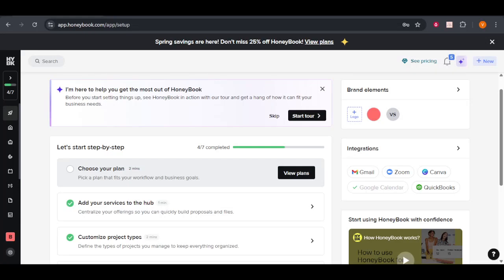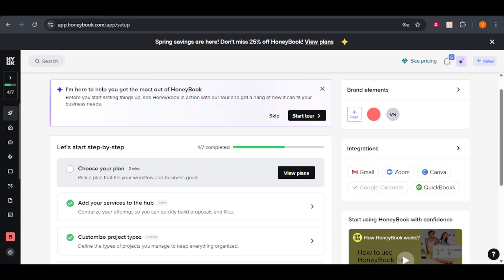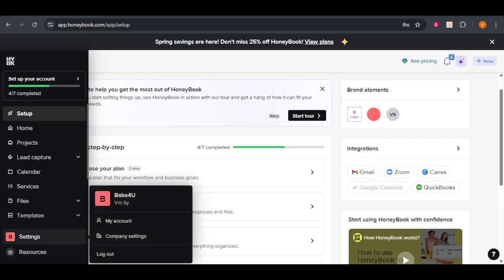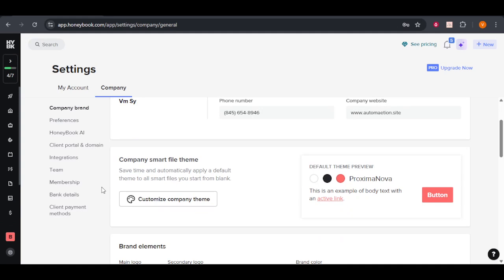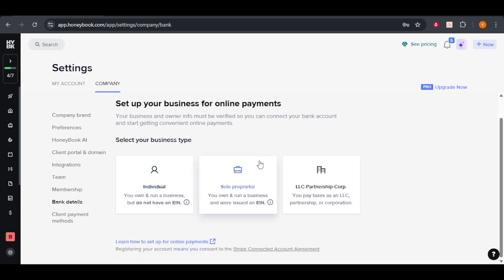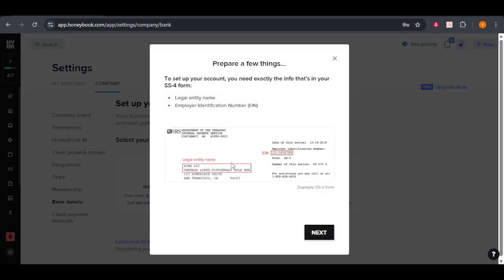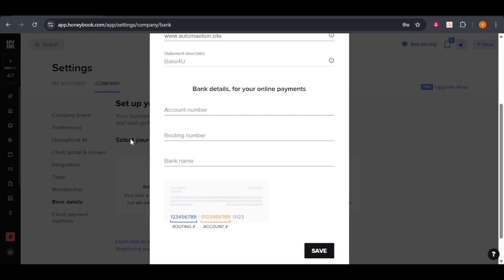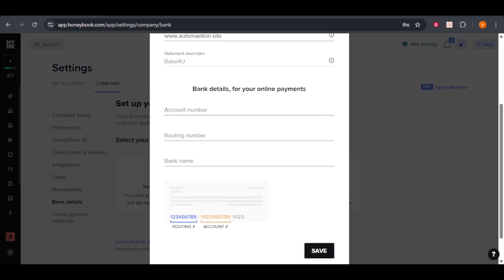How To Change Bank Deposit Account In Honeybook 2026 (Complete Guide)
In this comprehensive video tutorial, we will guide you through the steps needed to change your bank deposit account in Honeybook. Understanding how to manage your financial settings is crucial for ensuring your payments are processed correctly and efficiently.

By the end of this video, you will have a clear understanding of the process and be able to confidently update your bank deposit information. Watch till the end to make sure you're maximizing your Honeybook experience!